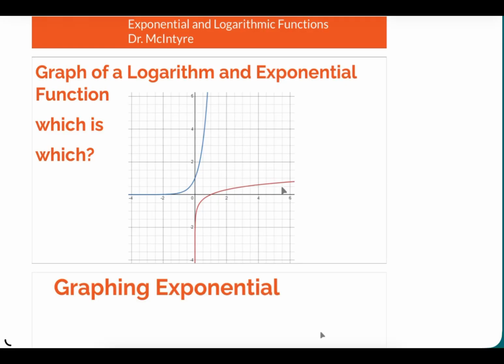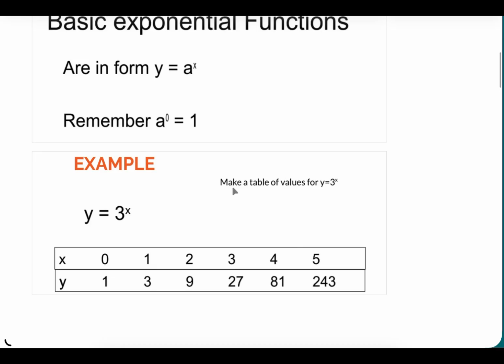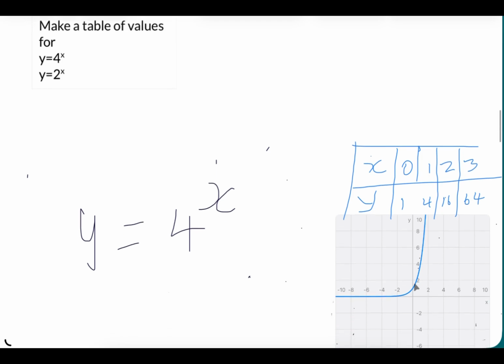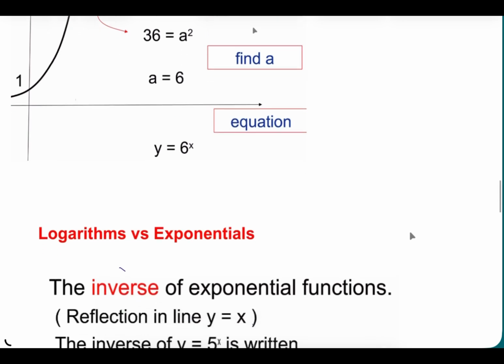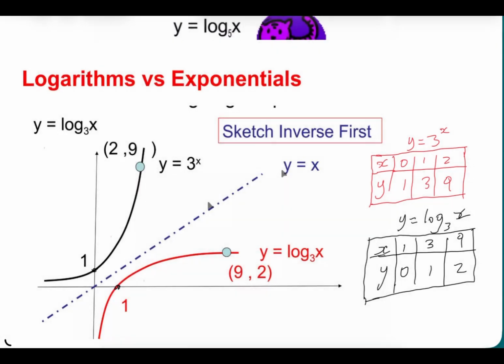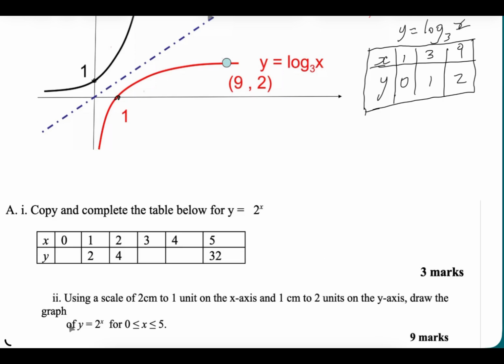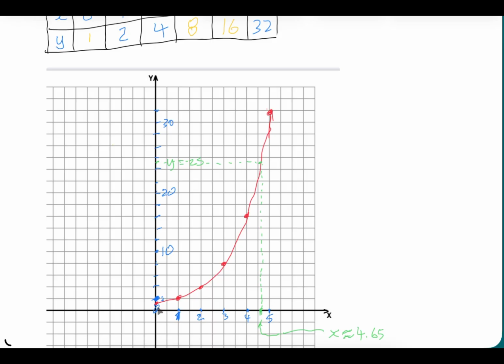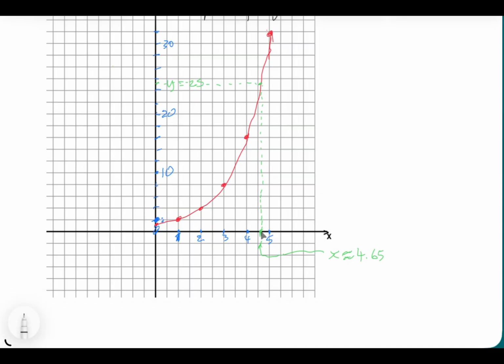Graphing Exponential and Logarithmic Functions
In this video, we break down the art of sketching curves that grow at lightning speed and their inverse counterparts that take a bit more time to climb. Whether you’re prepping for a Pre-Calculus exam or just trying to wrap your head around how the natural log relates to $e^x$, this guide has you covered.

Dr. McIntyre # Exponential # Logarithmic